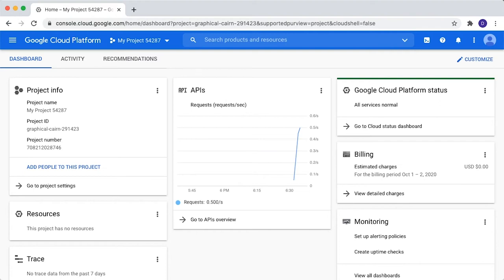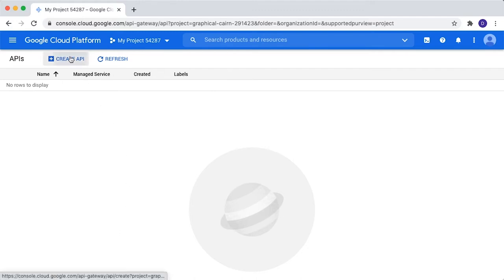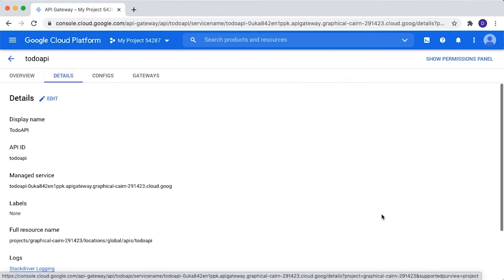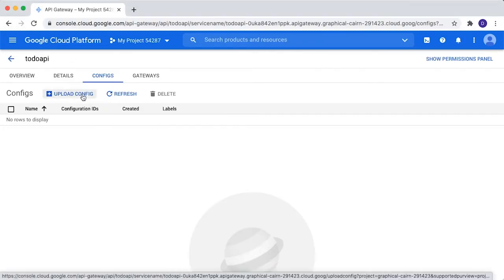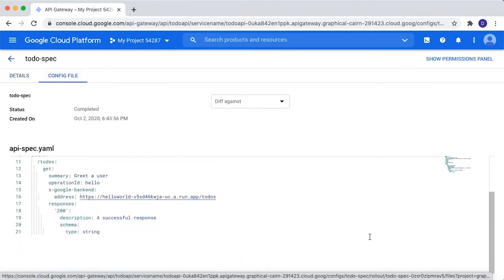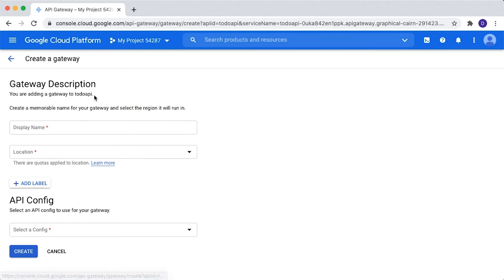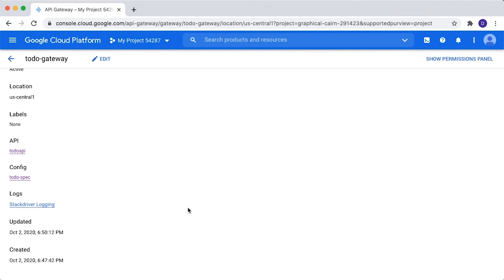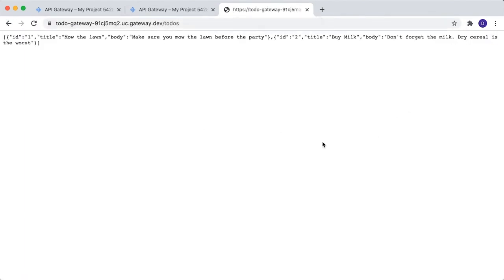Introduction to API Gateway on GCP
Step-by-step walkthrough of setting up Google Cloud API Gateway to front a backend service running in Cloud Run.
  Covers creating the gateway config, deploying the API, and wiring it up so external clients can hit your Cloud Run
  service through a managed, secured endpoint.

  Christopher Grant | Fractional CTO
  Originally recorded: 2021